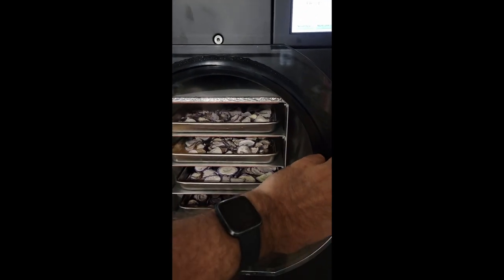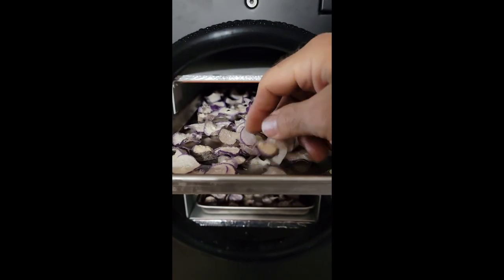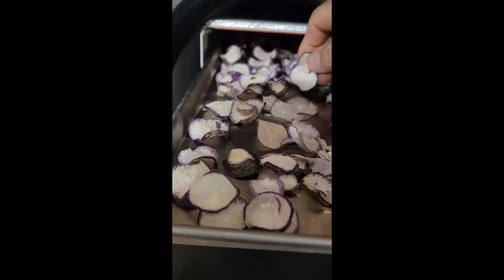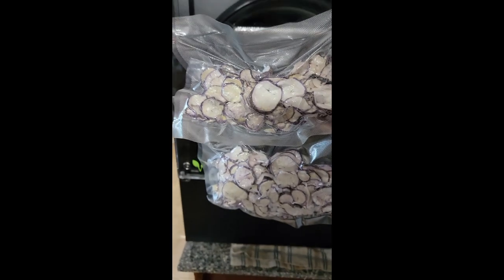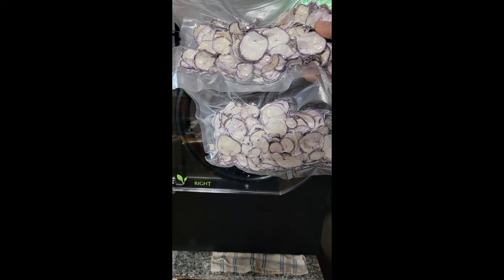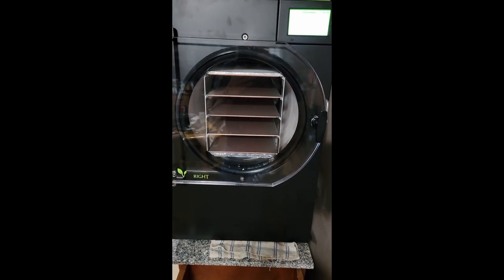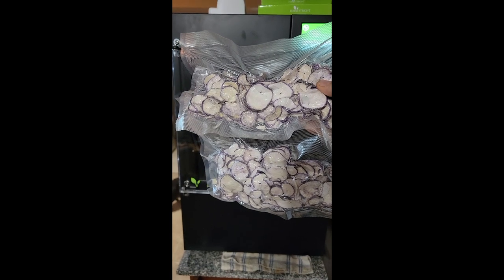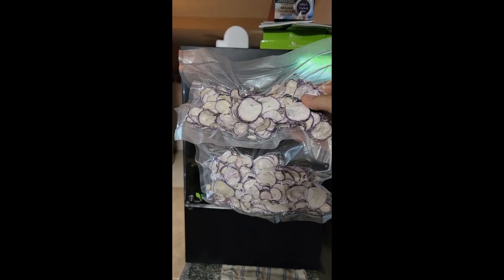How to Freeze Dry Radish for long term storage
I purchased the medium size Harvest Right Freeze Dryer.
How to make Freeze Dried Radishes

Watch the complete series of videos about the Harvest Right Freeze Dryer and how I am using it.